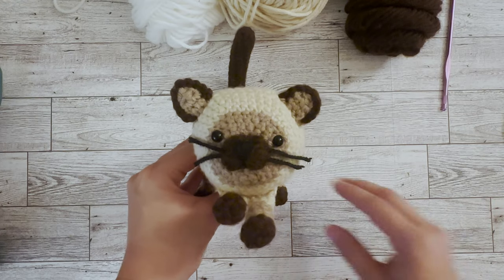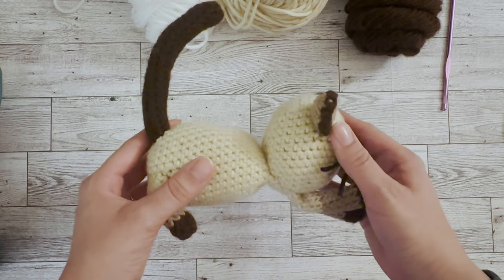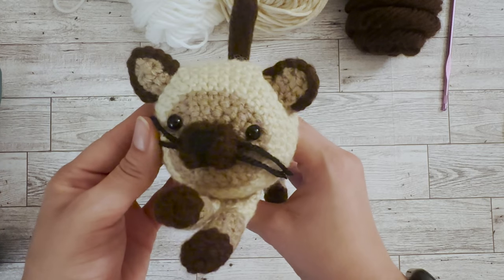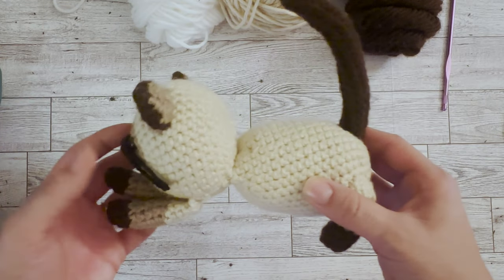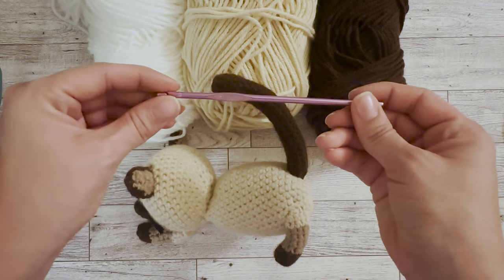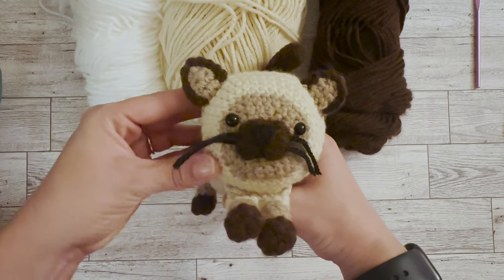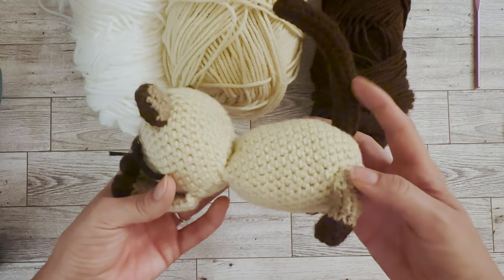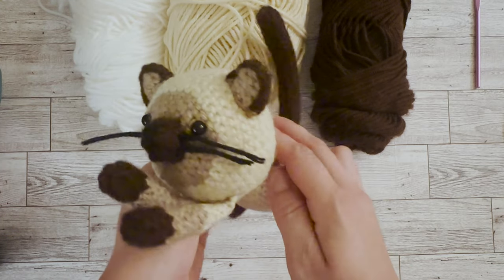Crochet Pattern Review: Toffee the Siamese Cat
Pattern by: Firefly Crochet
You can purchase her pattern on Etsy

Check my Etsy shop